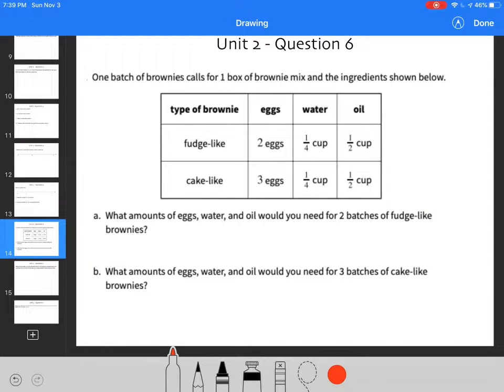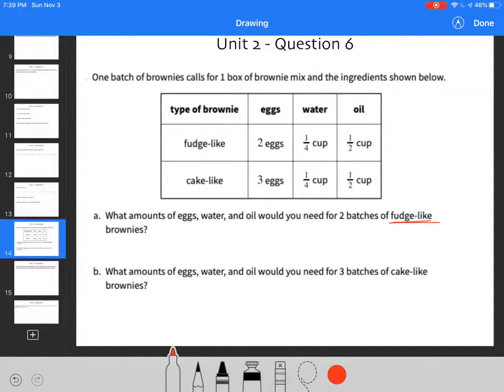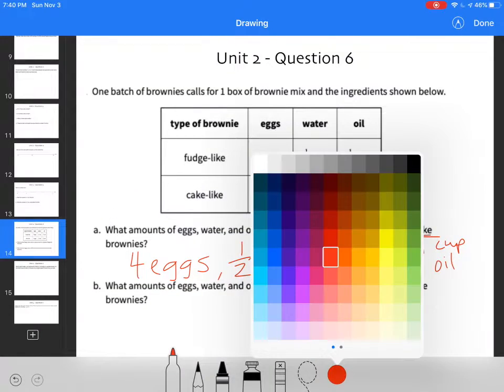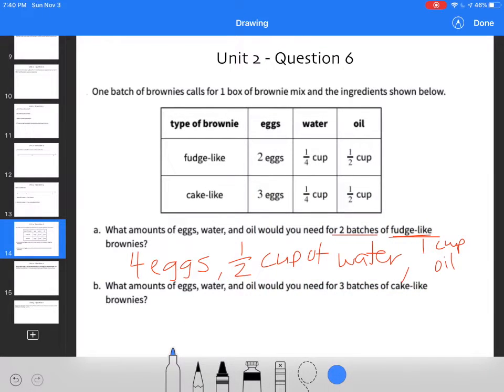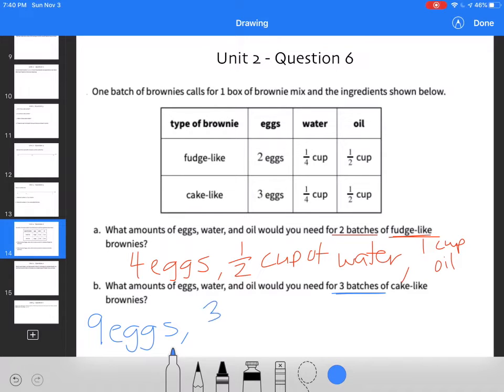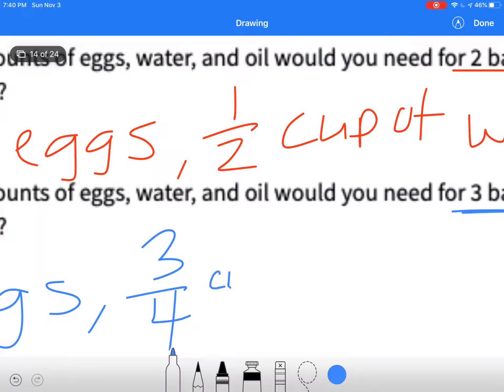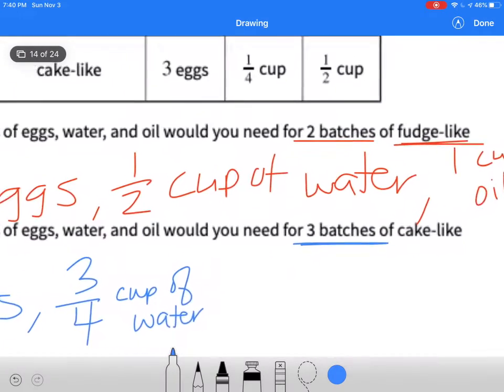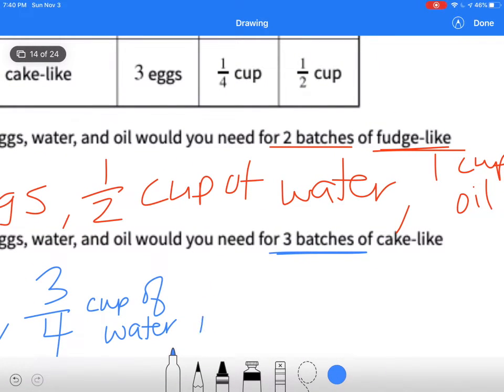Unit 2: Question 6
Unit 1, 2 and 3 Review